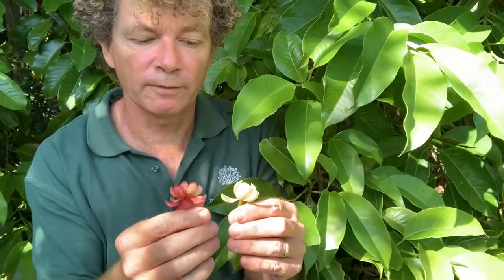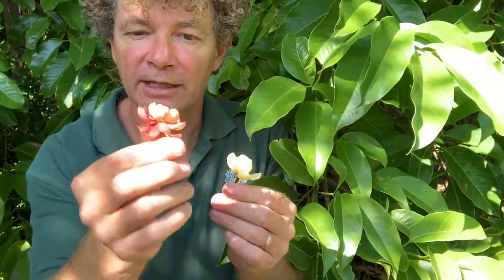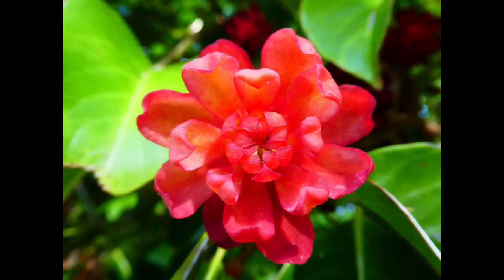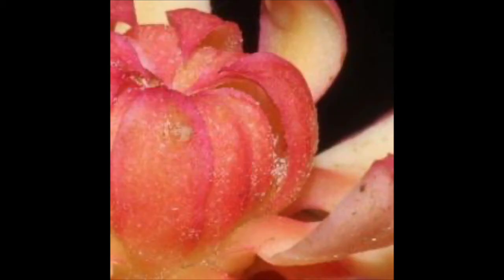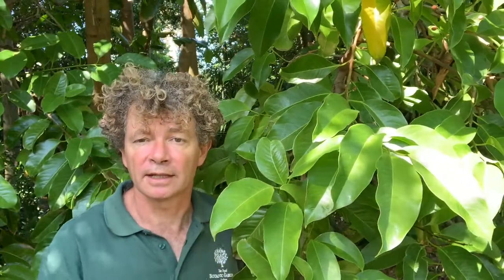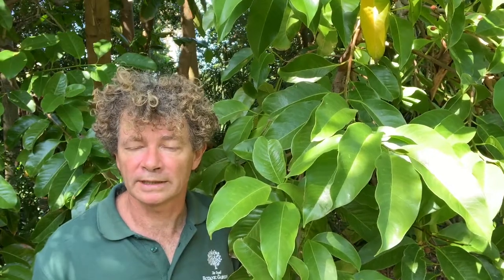Idiospermum australiense (Ribbonwood Tree) | Must see May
This rainforest tree endemic to the Daintree area in Queensland is a representative of an ancient flowering plant lineage and was discovered in 1902. By the 1970s it was thought extinct, until the mysterious death of a farmer’s cows led to its rediscovery.